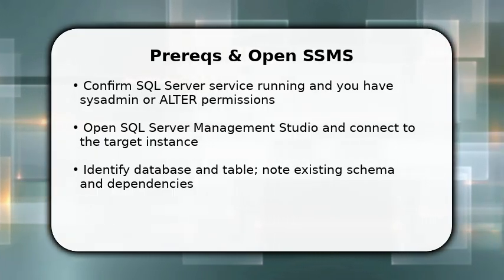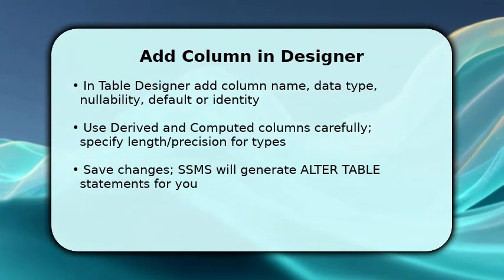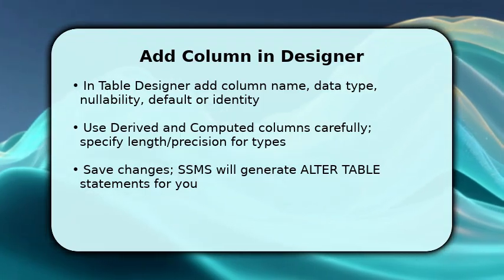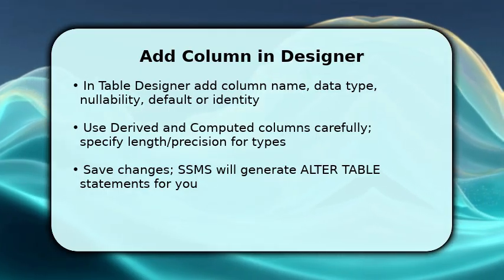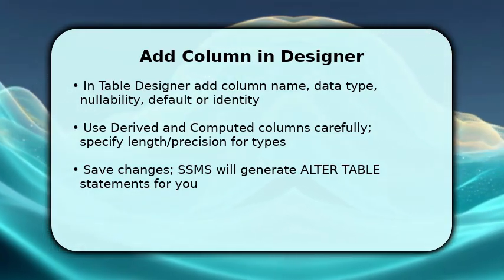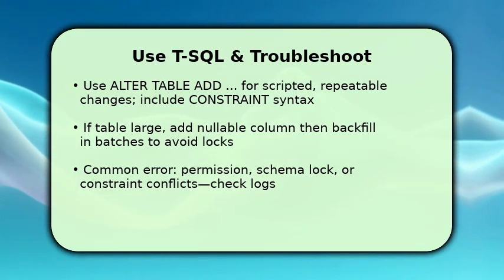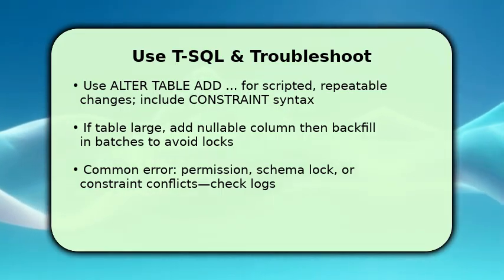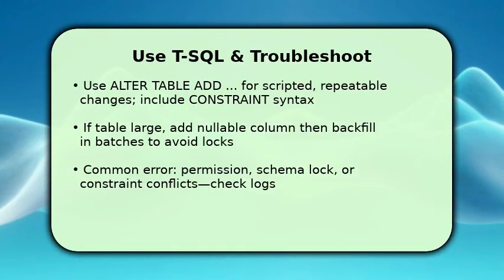How to Add Column in Sql Server Management Studio - Full Guide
How to Add Column in Sql Server Management Studio - Full Guide | 🔒 Surfshark VPN Deal — Stay private and secure. $1.99/mo + 3 Months Free ▸

Dive into the world of SQL Server as we guide you through adding a new column in Microsoft' extranet. This comprehensive tutorial covers everything from preparing your database to executing and testing changes within SSMS, ensuring even beginners can follow along.

add column, SQL Server Management Studio (SSMS), database modification, new table field addition, data entry in SQL, ssms tutorial